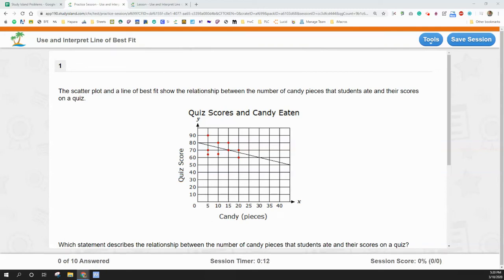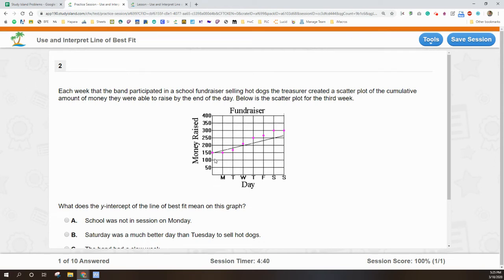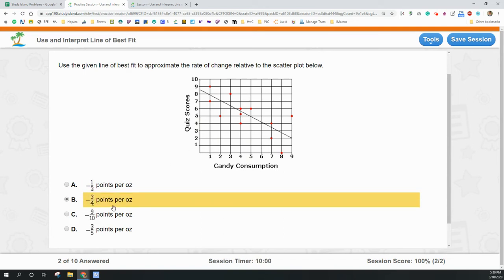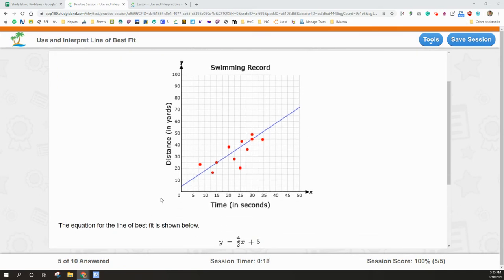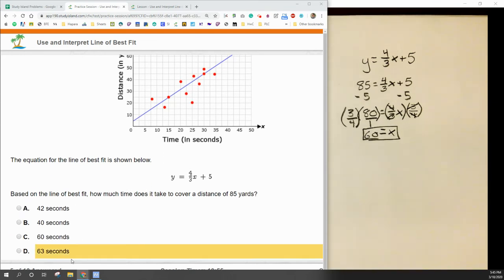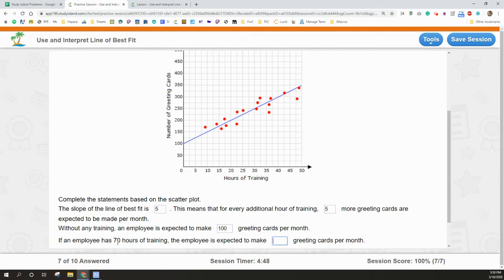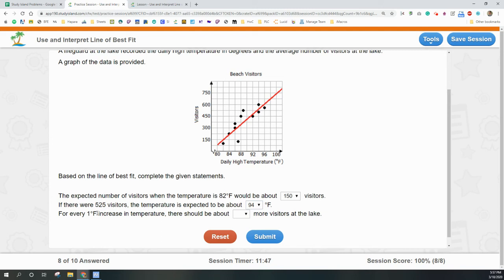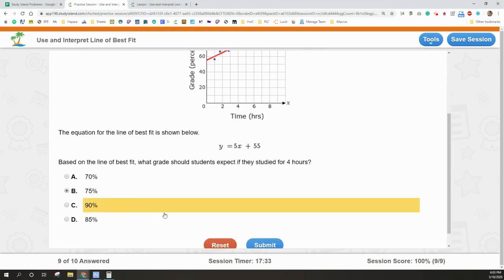8G Use and Interpret Line of Best Fit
Example problems from the 8th grade Study Island topic "Use and Interpret Line of Best Fit"